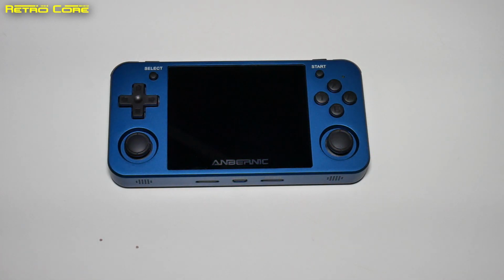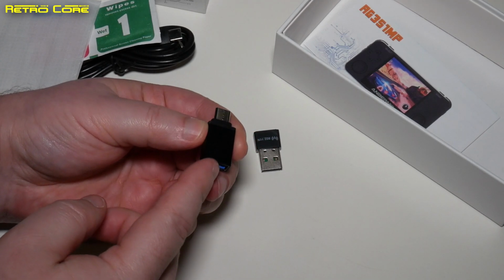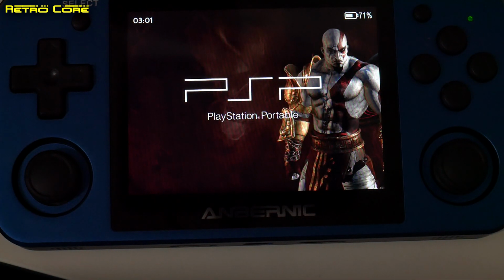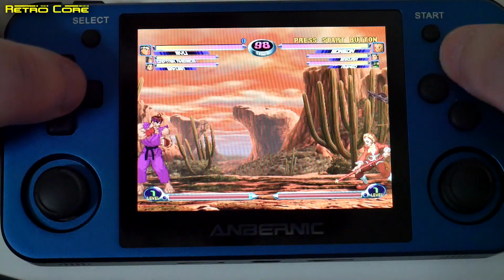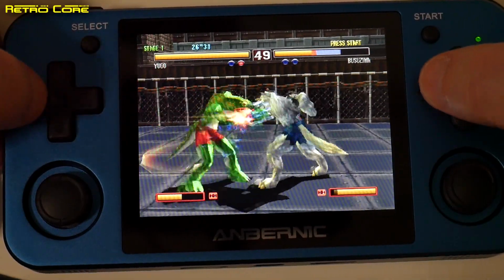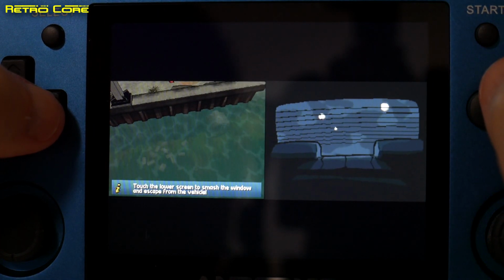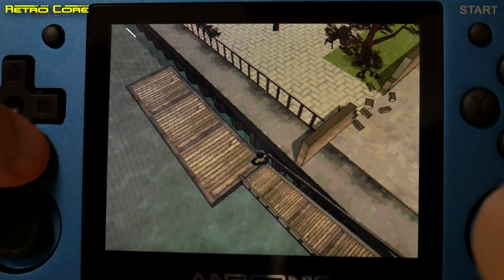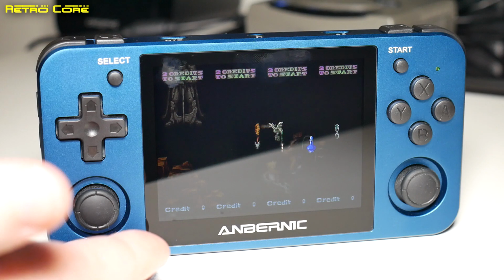Anbernic RG351MP with 351ELEC custom firmware review.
If you're after a RG351MP yourself, check out the following

I seriously recommend adding a custom firmware.  I'd go with the 351ELEC option for all round ease of use.

If any of these links are dead in the Future, I'm afraid I won't be looking to update them.